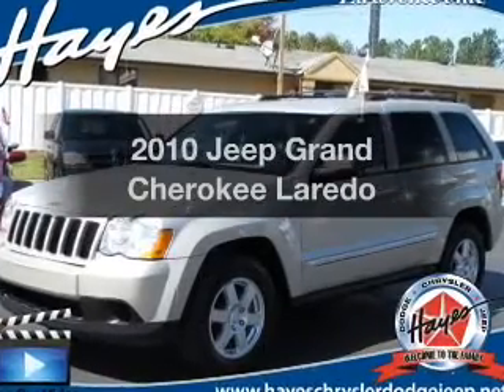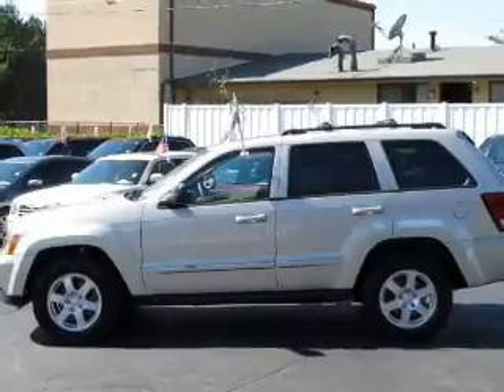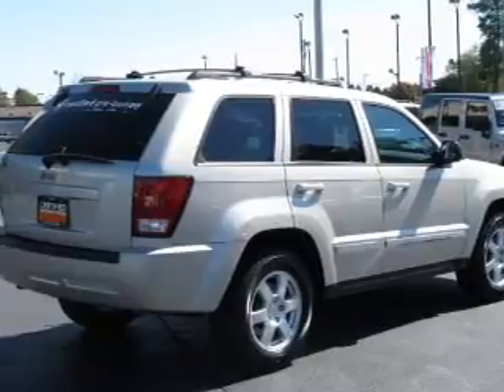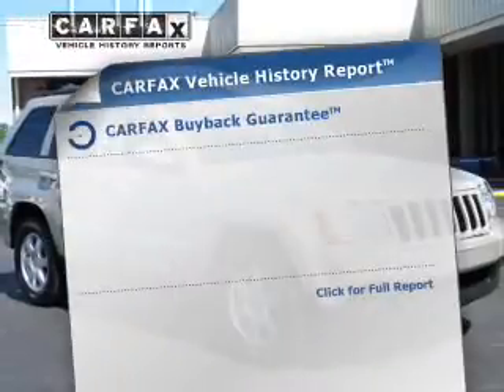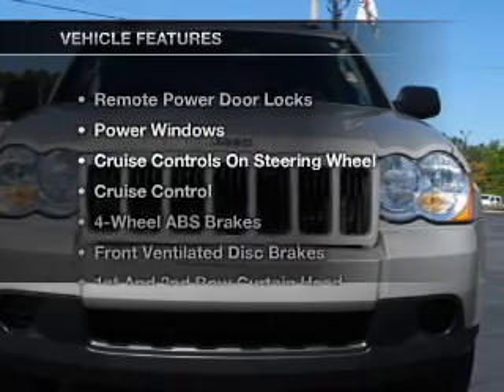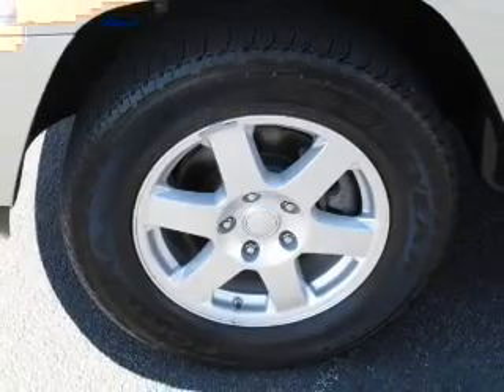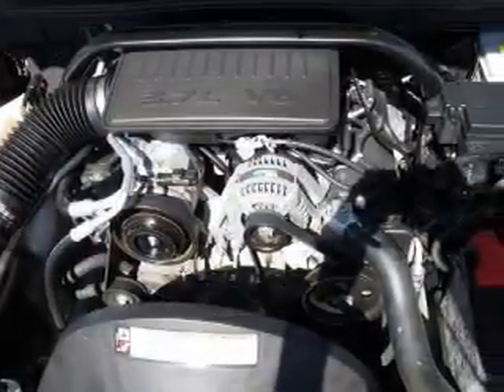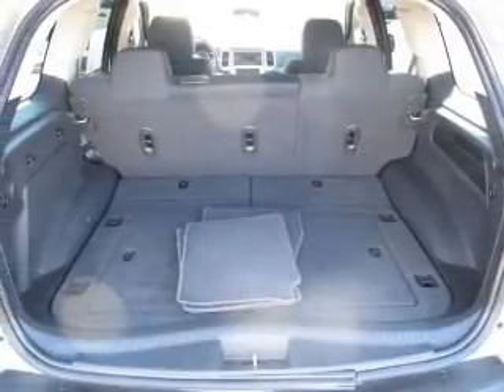2010 Jeep Grand Cherokee - Lawrenceville GA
Phone:
Year: 2010
Make: Jeep
Model: Grand Cherokee
Trim: Laredo
Engine: 3.7 liter 6 cylinder
Transmission: AUTO
Color: Bright Silver Metallic
Mileage: 39560
Address:
719 W. Pike St.